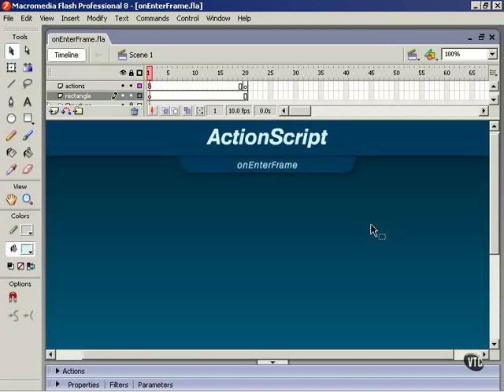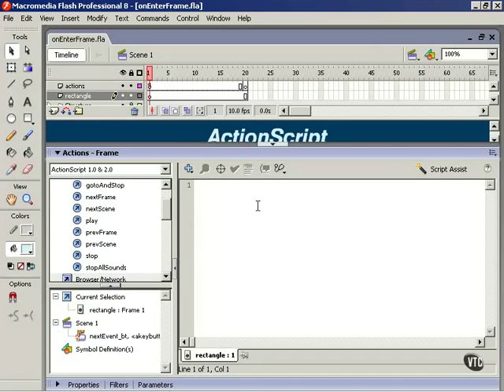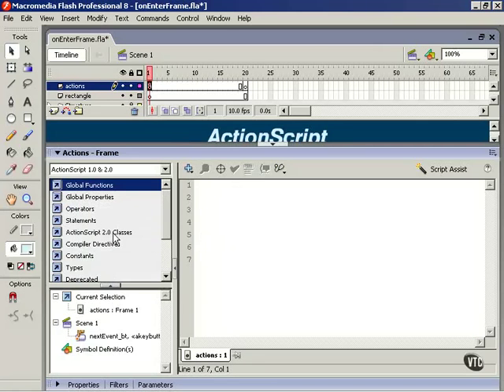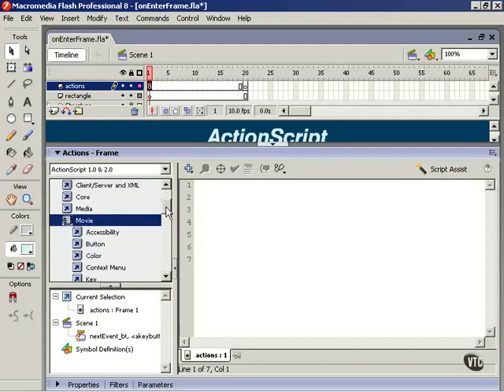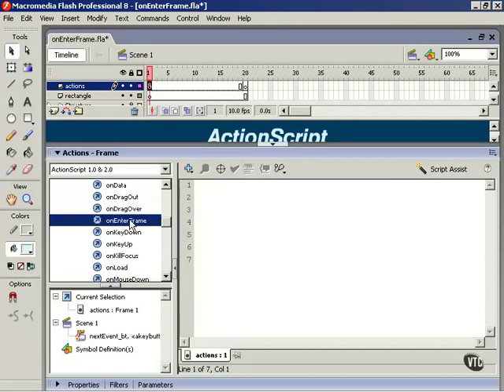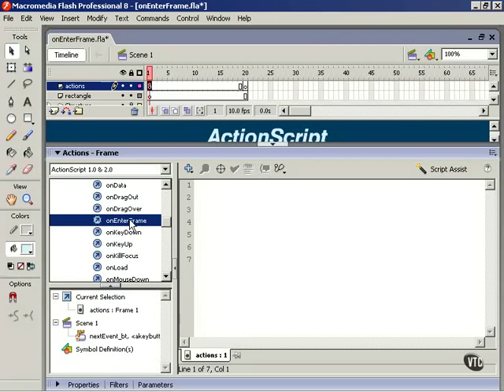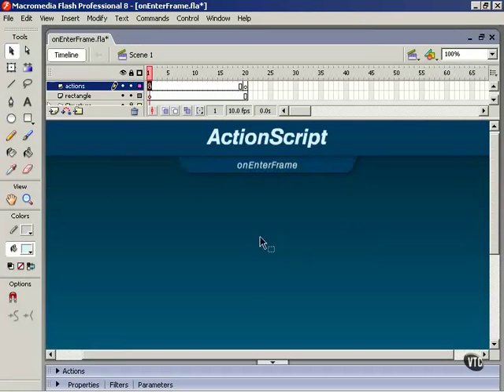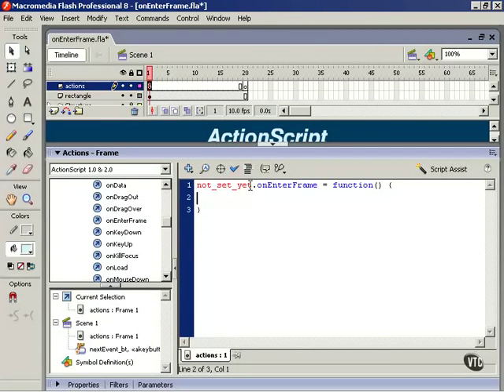139 onEnterFrame pt 1